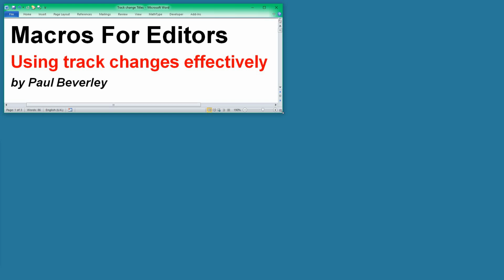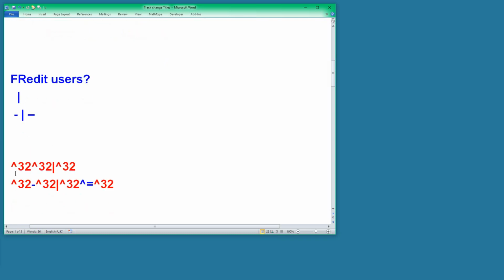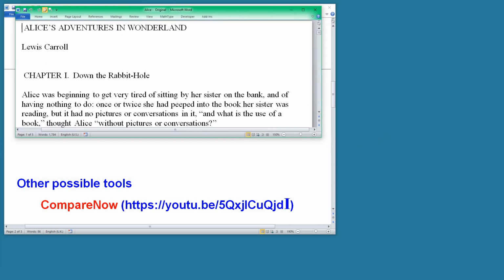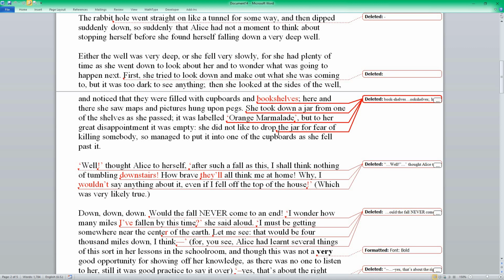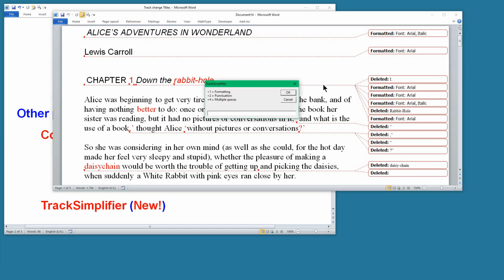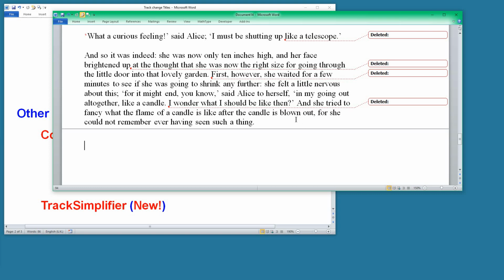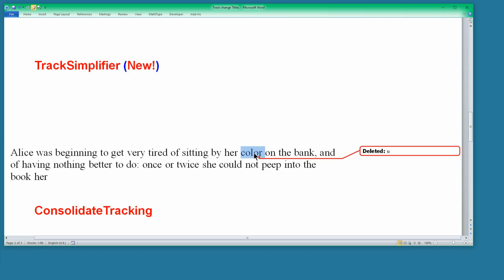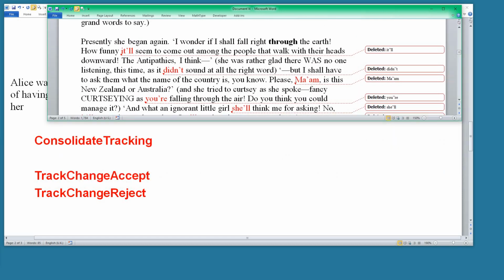Track change effectively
Tools for handling track changes